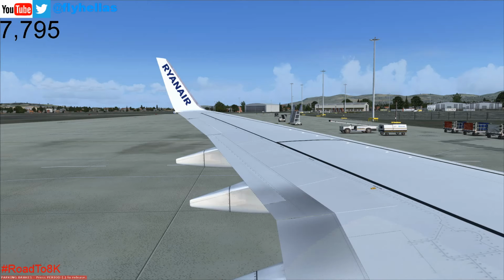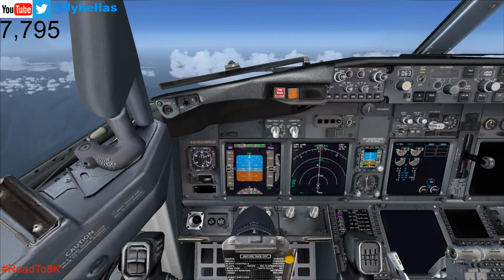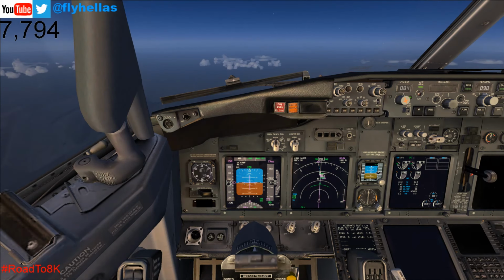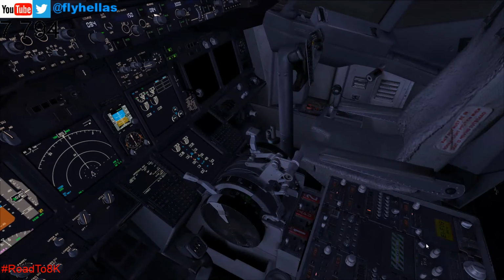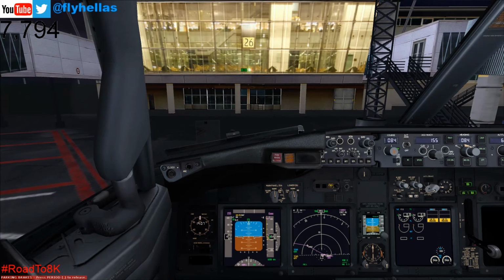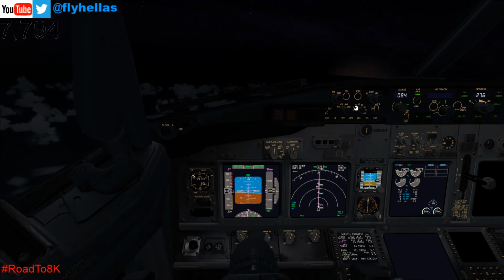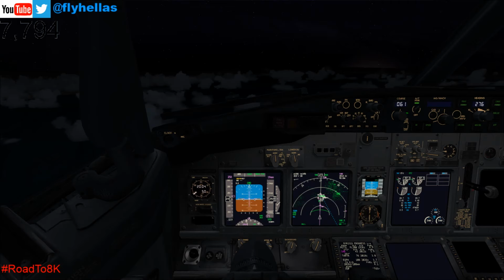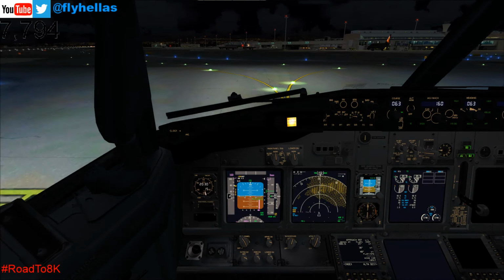Ryanair PMDG 737-800 from Edinburgh Airport EGPH to Billund AIrport EKBI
I ran a poll on Twitter tonight to decide where we will be flying to, and it was decided we should go to Billund Airport (EKBI) in Denmark.
JoshBoshDotUK,

AMD
24GB Ram
Processor: 3.50ghz (6 core)
Graphics:
** ADD-ONS & SCENERY**
Fsx Borderless (FREE) download from Avsim, enables you to use FSX with no borders.
UK2000 Best payware scenery for the United Kingdom.
Aerosoft offers a huge range of quality scenery.
I also use Orbx Scotland and Northern Ireland.

Welcome to the Livestream. Please join in the live chat, it's always good to have an aviation-based conversation.
... COPYRIGHT...
You are NOT approved to use this video without permission.